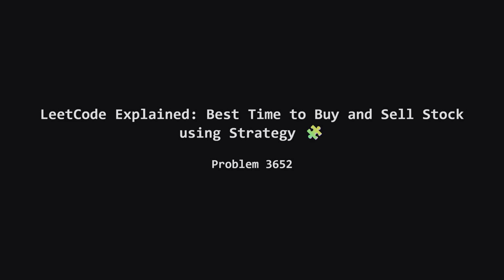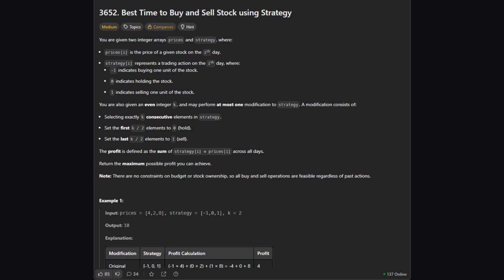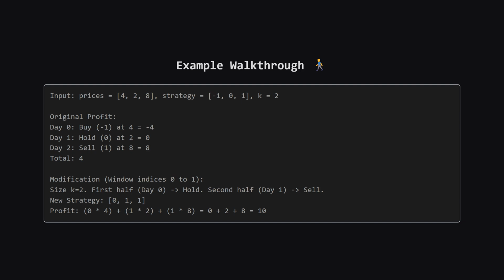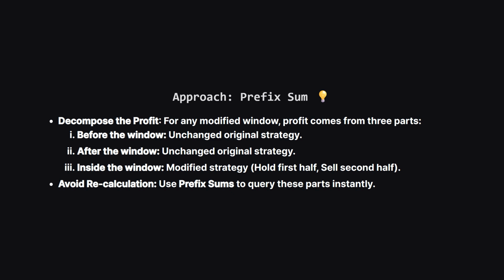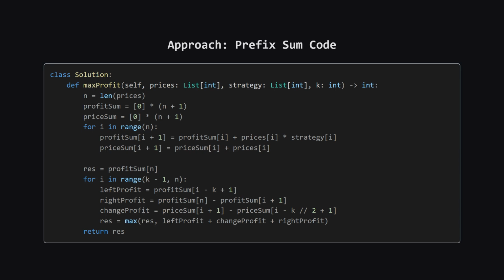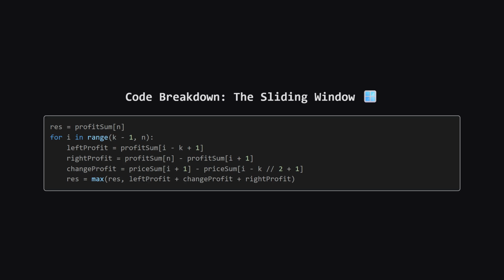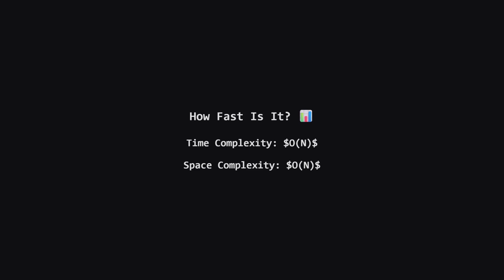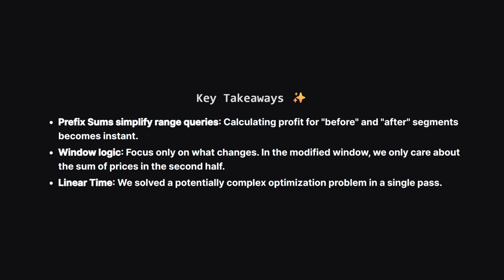3652. Best Time to Buy and Sell Stock using Strategy | Leetcode Daily - Python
Master the efficient O(N) solution for LeetCode 3652: Best Time to Buy and Sell Stock using Strategy. In this video, we break down how to use Prefix Sums and a Sliding Window approach to maximize profit by optimally modifying a trading strategy. We walk through the logic of decomposing profit into segments to handle the constraint k, ensuring a linear time complexity solution. Whether you are preparing for FAANG interviews or daily practice, this tutorial provides clear explanations and full code implementations in Python, Java, C++, and JavaScript.